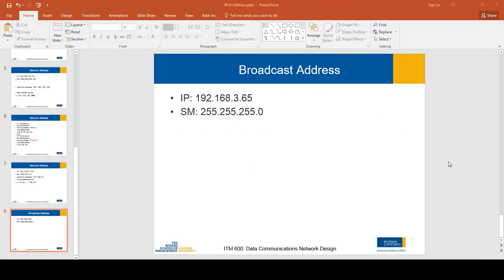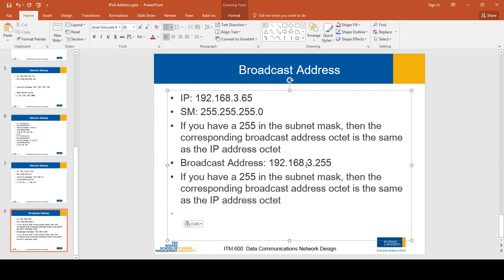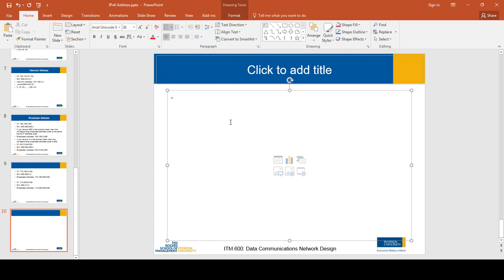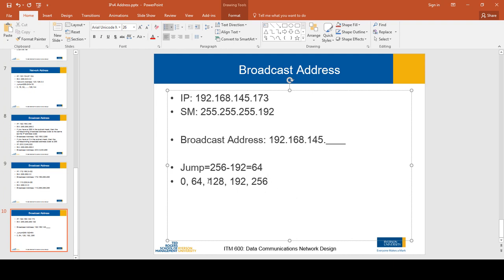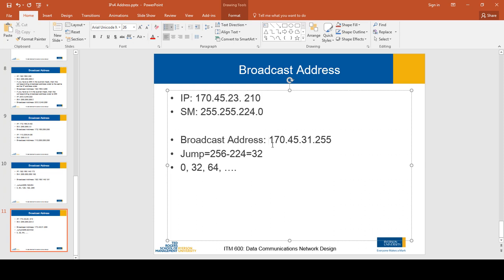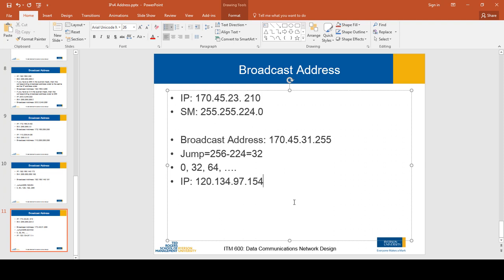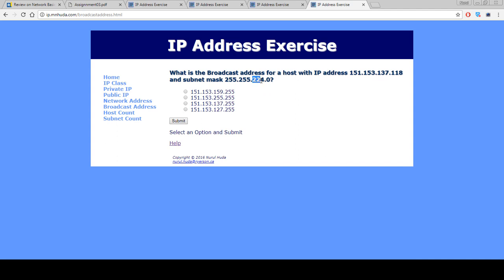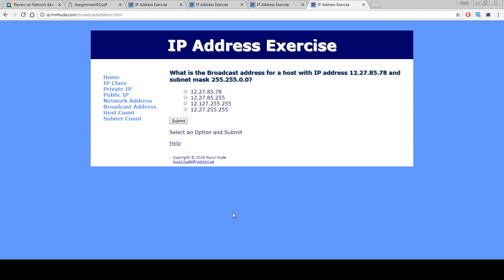How to Calculate Broadcast Address from IP address and Subnet Mask